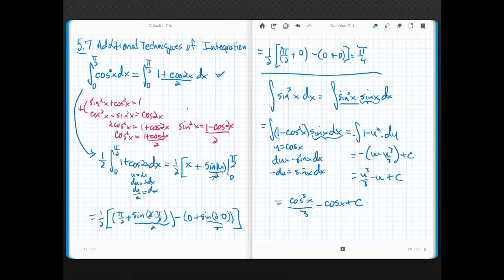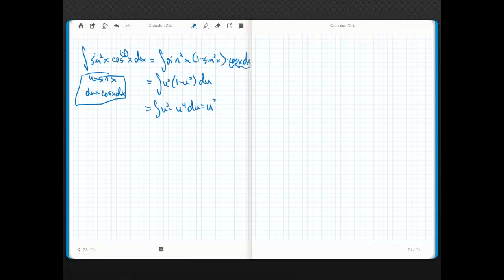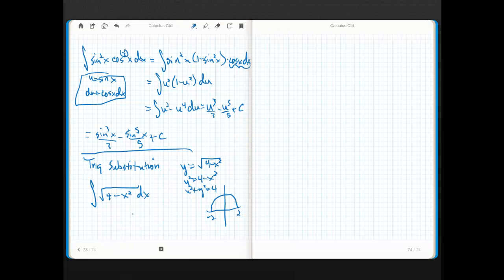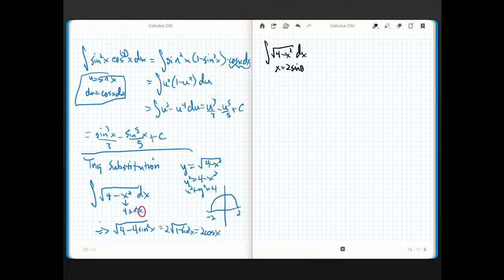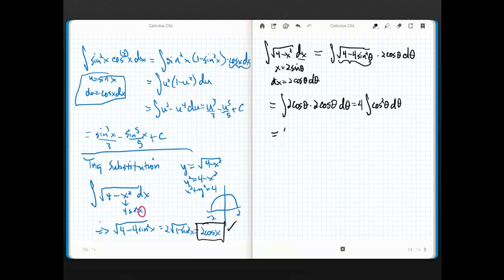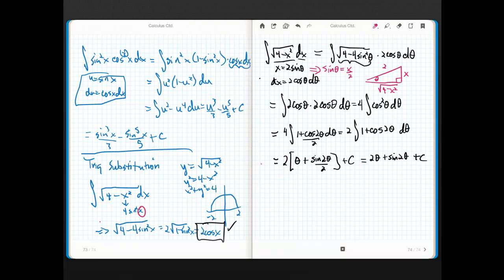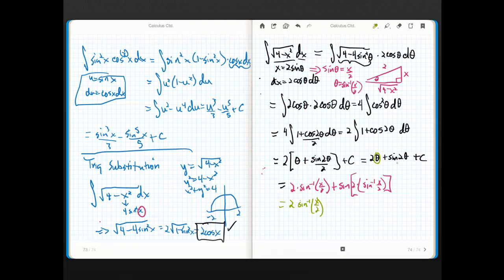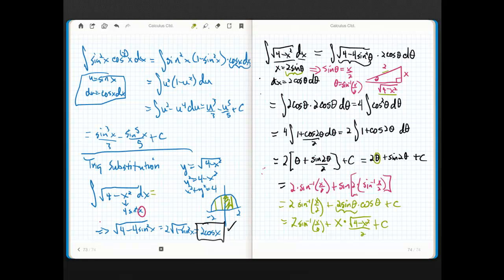Calculus 7.2 part 2/7.3 part 1